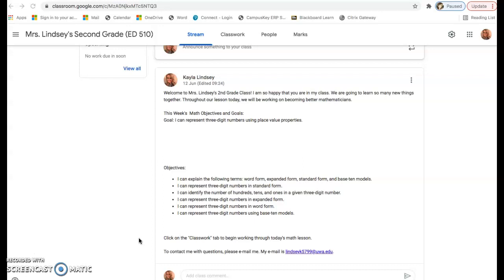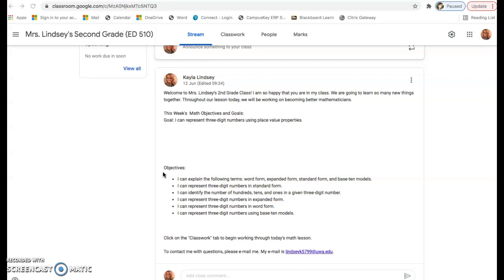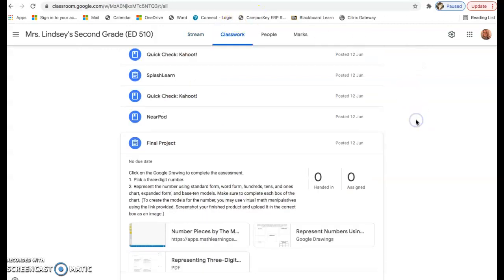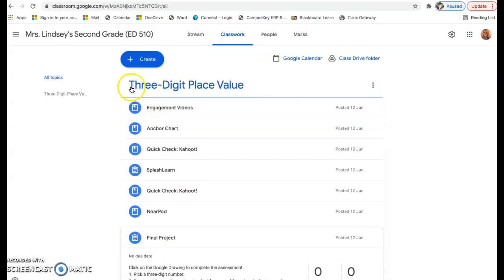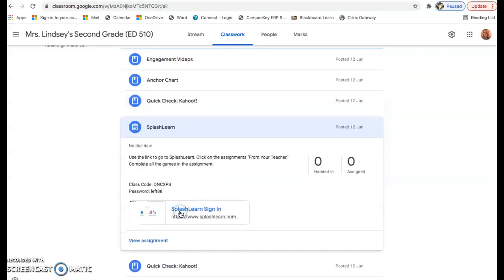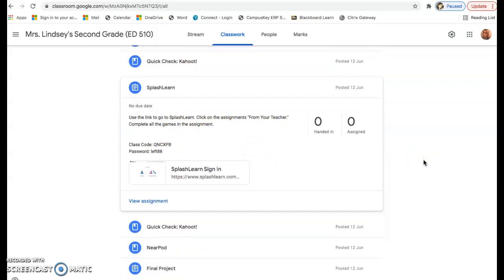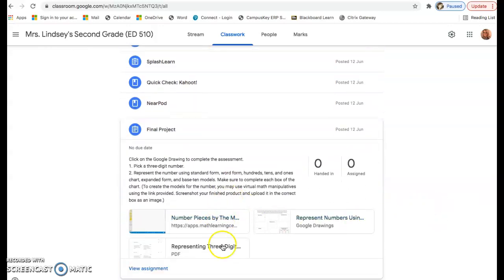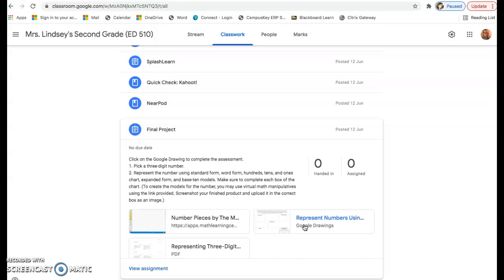Project Introduction to Target Learners